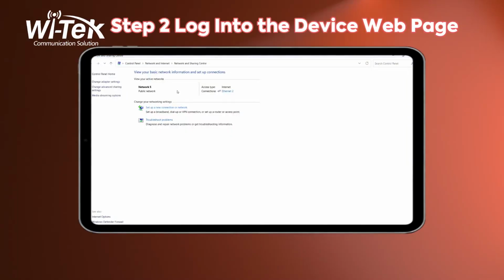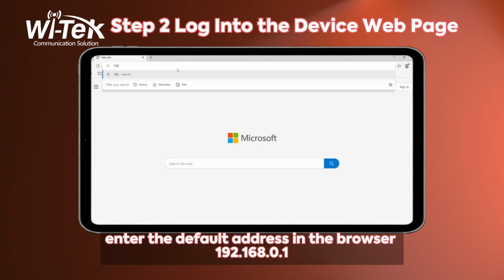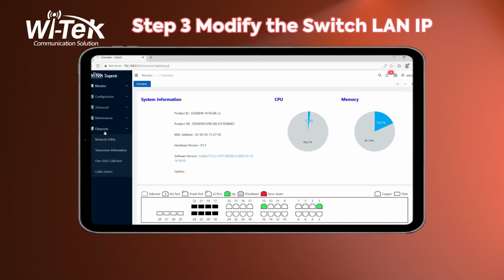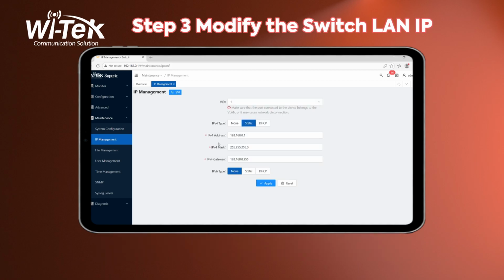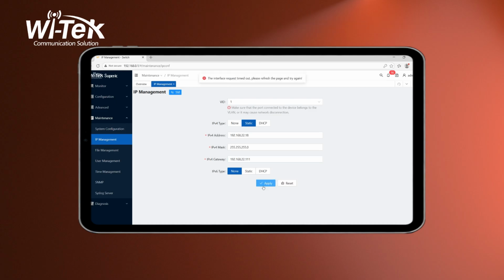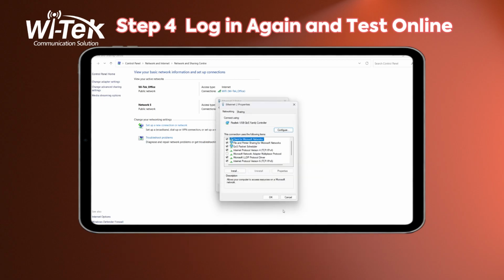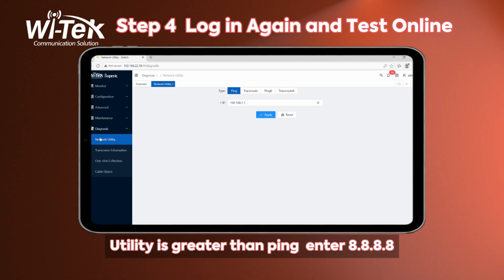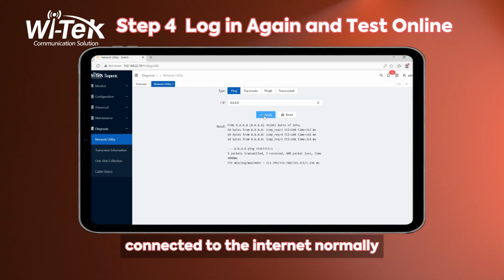Quick Configuration Guide for Superic Industrial L3 Managed Core Switch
Simplify your industrial network deployment! Follow this straightforward step-by-step configuration guide to quickly set up your Superic Industrial L3 Managed Core Switch for stable and reliable network operation. 🖥

✅ Step 1: Complete Physical Connection
Power on the switch via AC power supply and wait for full startup. Insert the fiber module and connect the fiber cable properly. Finally, link the switch port to your computer with a network cable to finish all hardware connections.

✅ Step 2: Access the Web Management Page
Set your computer’s static IP to the 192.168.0.x segment. Visit the default web address 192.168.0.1 in a browser. Log in with the default credentials: Username: admin | Password: admin.

✅ Step 3: Modify Switch LAN IP
Navigate to maintenance -IP management. Select static IP type, set the switch IP to 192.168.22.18 (match your local network segment). Fill in the upper router gateway address and click Apply to save settings.

✅ Step 4: Re-login & Network Test
Switch your computer network setting to DHCP for automatic IP acquisition. Re-access the web interface via the new IP 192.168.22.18. Go to diagnosis - Network Utility - Ping, test with 8.8.8.8. A successful ping means the switch connects to the internet normally.